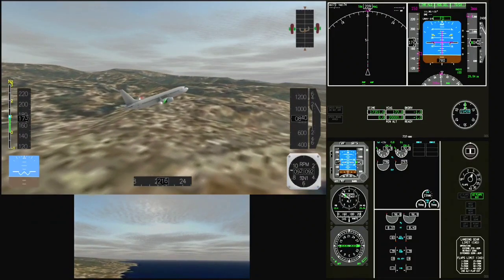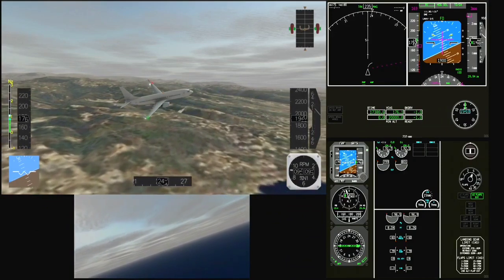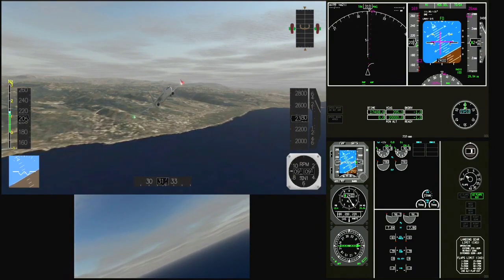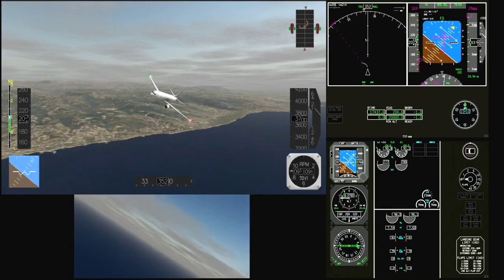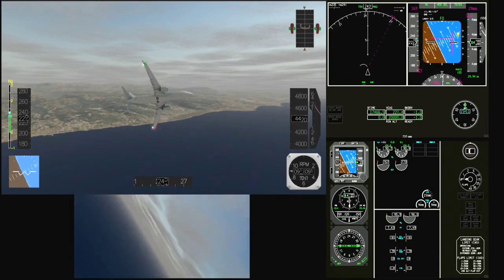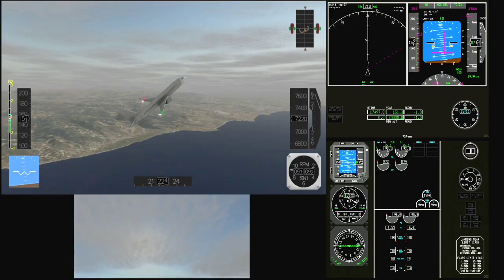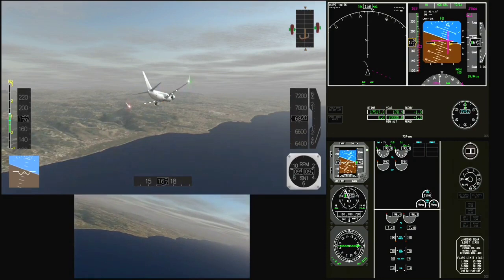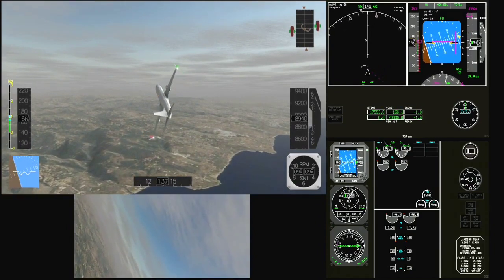Ethiopian Airlines Flight 409 Crash Animation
𝗘𝘁𝗵𝗶𝗼𝗽𝗶𝗮𝗻 𝗔𝗶𝗿𝗹𝗶𝗻𝗲𝘀 𝗙𝗹𝗶𝗴𝗵𝘁 𝟰𝟬𝟵 was a scheduled international passenger flight from Beirut to Addis Ababa, operated by a Boeing 737-800 (Reg. ET-ANB) on 𝗝𝗮𝗻𝘂𝗮𝗿𝘆 𝟮𝟱, 𝟮𝟬𝟭𝟬.

The plane took off from Beirut's runway 21 at 02:36. After takeoff ATC instructed ET409 to turn right on a heading of 315° and change frequencies and contact Beirut Control. ET409 acknowledged the clearance and continued a right turn. ATC instructed ET409 to turn left heading 270°, which was acknowledged. The flight continued the climbing left turn to heading 270° but did not maintain that heading. The plane continued on a southerly track. Just prior to reaching altitude of 7,700 feet, the stick shaker activated, sounding for a period of 29 seconds.

Meanwhile the plane reached an angle of attack (AOA) of 32° and began a descent to 6,000 feet. When the stick shaker ceased, the plane began to climb again. At 02:40:56, just prior to reaching 9,000 feet, the stick shaker activated again, sounding for a period of 26 seconds. After reaching 9,000 feet the plane made a sharp left turn and descended rapidly. The maximum registered bank angle was 118° left and the plane reached a maximum registered speed was 407.5 knots at a G load of 4.412. The plane disappeared from the radar screen and crashed into the Mediterranean Sea at 02:41:30.

𝗣𝗿𝗼𝗯𝗮𝗯𝗹𝗲 𝗖𝗮𝘂𝘀𝗲𝘀:
1- The flight crew's mismanagement of the aircraft's speed, altitude, headings and attitude through inconsistent flight control inputs resulting in a loss of control.
2- The flight crew failure to abide by CRM principles of mutual support and calling deviations hindered any timely intervention and correction.
𝗖𝗼𝗻𝘁𝗿𝗶𝗯𝘂𝘁𝗶𝗻𝗴 𝗙𝗮𝗰𝘁𝗼𝗿𝘀:
1- The manipulation of the flight controls by the flight crew in an ineffective manner resulted in the aircraft undesired behavior and increased the level of stress of the pilots.
2- The aircraft being out of trim for most of the flight directly increased the workload on the pilot and made his control of the aircraft more demanding.
3- The prevailing weather conditions at night most probably resulted in spatial disorientation to the flight crew and lead to loss of situational awareness.
4- The relative inexperience of the Flight Crew on type combined with their unfamiliarity with the airport contributed, most likely, to increase the Flight Crew workload and stress.
5- The consecutive flying (188 hours in 51 days) on a new type with the absolute minimum rest could have likely resulted in a chronic fatigue affecting the captain's performance.
6- The heavy meal discussed by the crew prior to take-off has affected their quality of sleep prior to that flight.
7- The aircraft 11 bank angle aural warnings, 2 stalls and final spiral dive contributed in the increase of the crew workload and stress level.
8- Symptoms similar to those of a subtle incapacitation have been identified and could have resulted from and/or explain most of the causes mentioned above. However, there is no factual evidence to confirm without any doubt such a cause.
9- The F/O reluctance to intervene did not help in confirming a case of captain's subtle incapacitation and/or to take over control of the aircraft as stipulated in the operator's SOP.